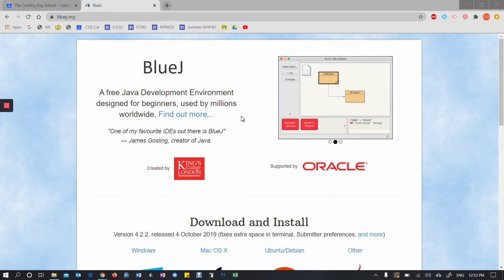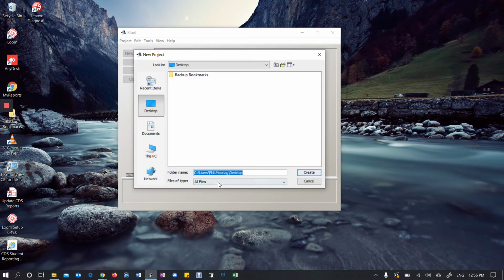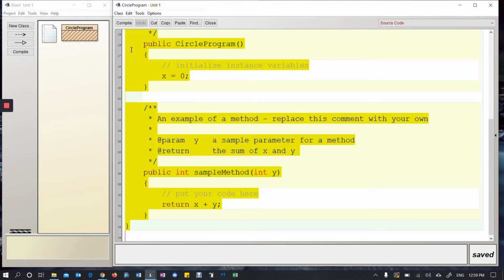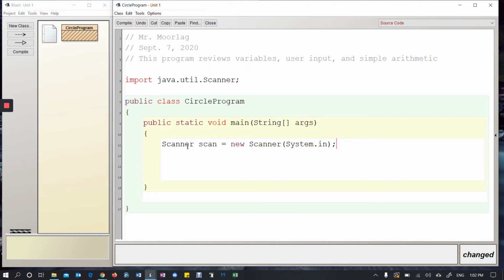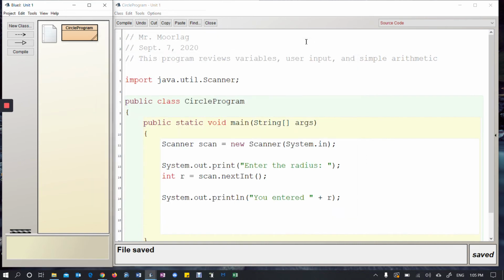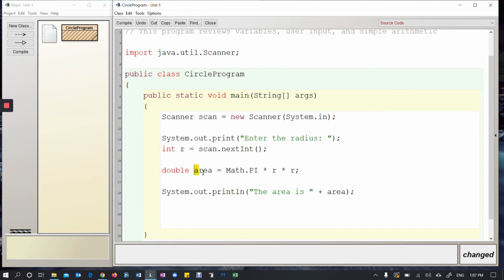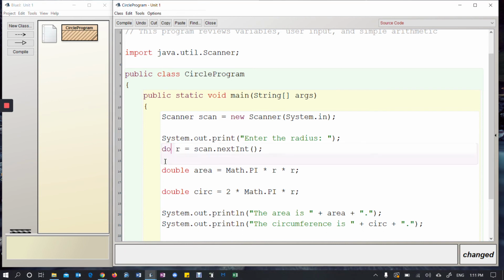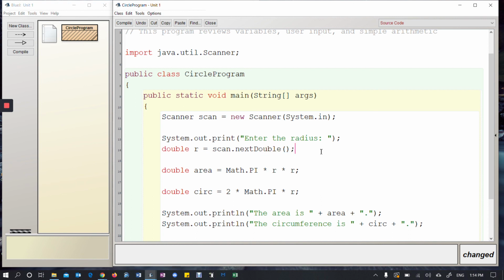Review of BlueJ, Variables, and User Input